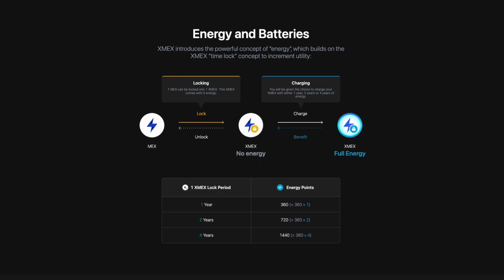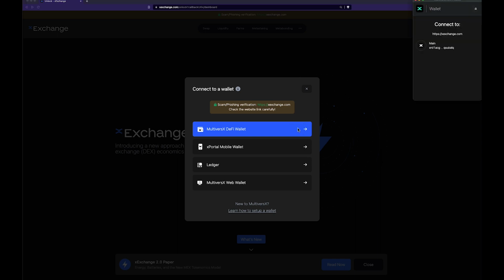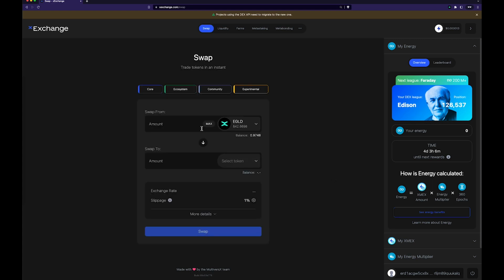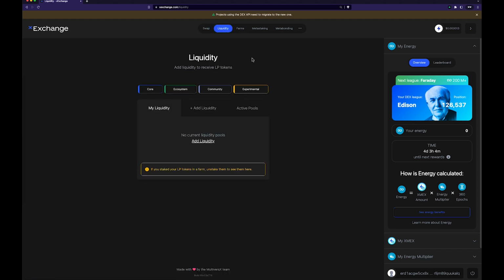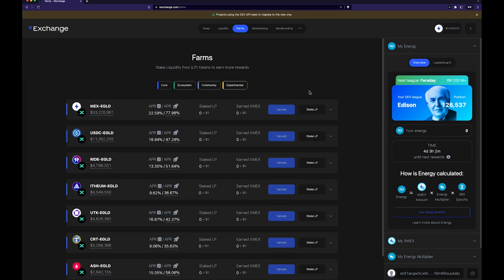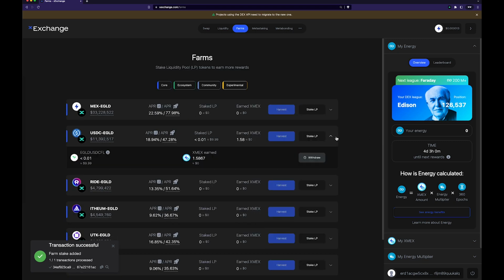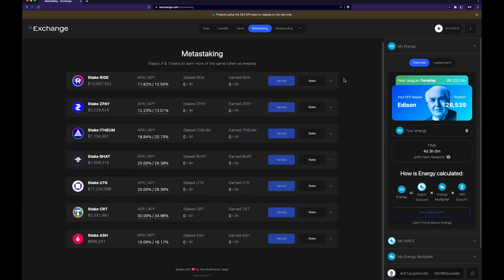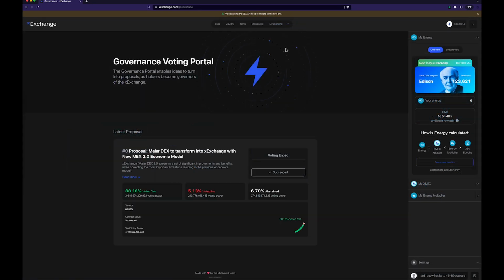How to use xExchange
In this video, we’ll talk about how to use xExchange - a decentralized exchange (DEX) built on the MultiversX blockchain.

Links:

2. Our detailed article about xExchange: a Next-Generation DeFi Platform With a New MEX 2.0 Economic Model -
3. How to create MultiversX DeFi Wallet -

0:00 - 0:30 INTRO
0:31 - 0:46 Connect the Wallet
0:47 - 0:55 Account dashboard
0:56 - 1:17 Swap
1:18 - 1:36 Adding Liquidity
1:37 - 2:09 Farms
2:10 - 2:24 Metastaking
2:25 - 2:38 Metabonding
2:39 - 2:49 Governance
2:49 - 3:02 Conclusions